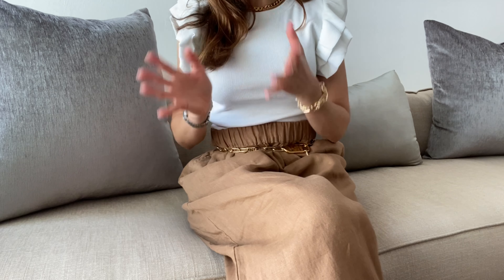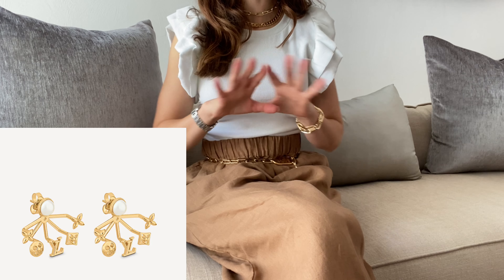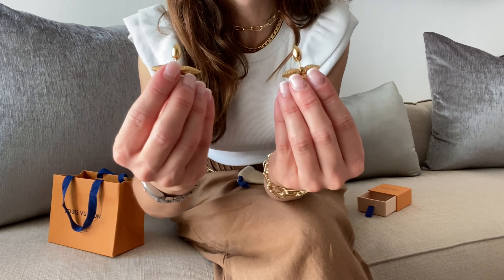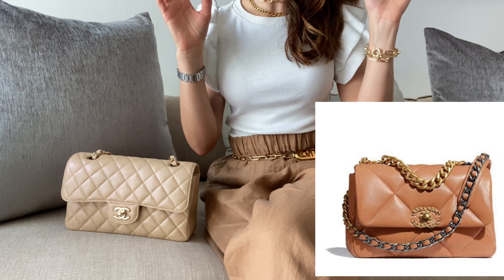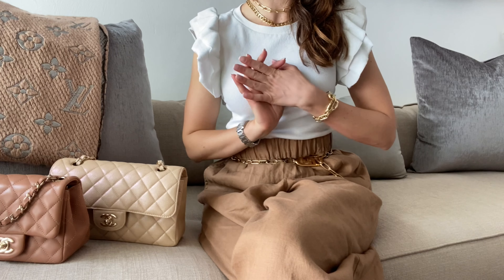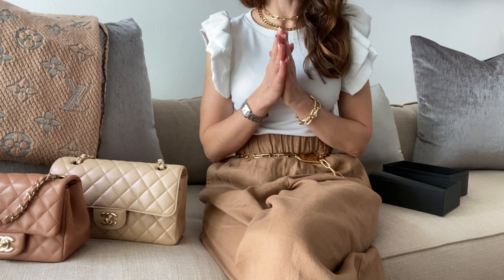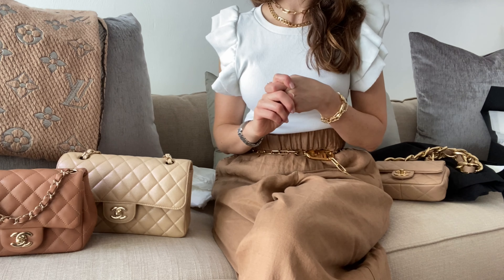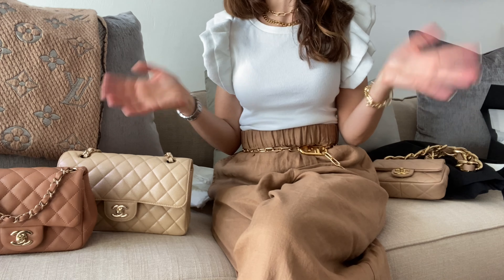MY LUXURY WISHLIST 2022 AND UNBOXING CHANEL & LV.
HI GUYS!
TODAY I COME AT YOU WITH MY LUXURY WISHLIST FOR 2022.
ALSO HAVE SOME REVALS OF THE THINGS I ALREADY CHECKED FROM MY LIST, WHATCH TILL THE END.

HOPE YOU NEJOY THE VIDEO.

XOXO